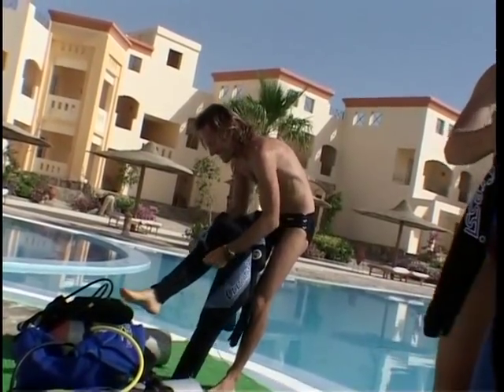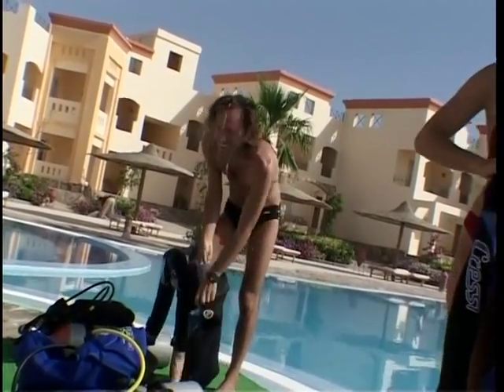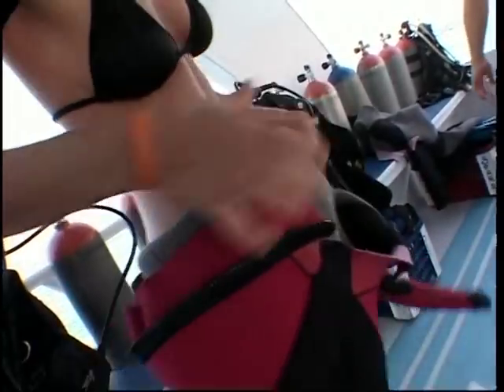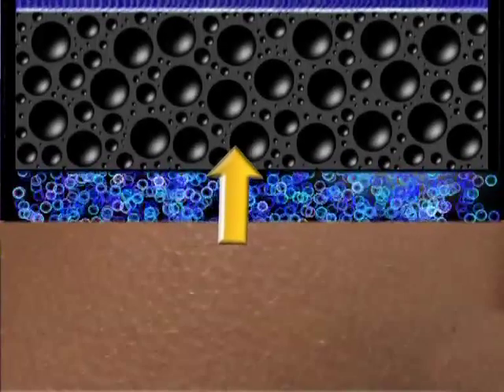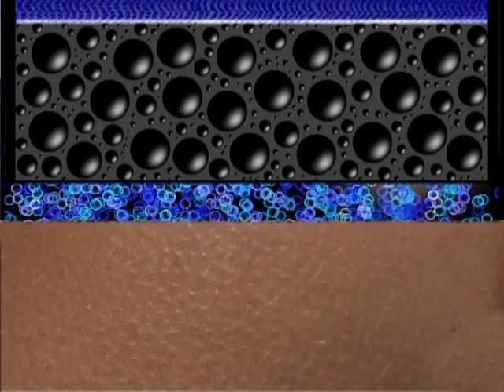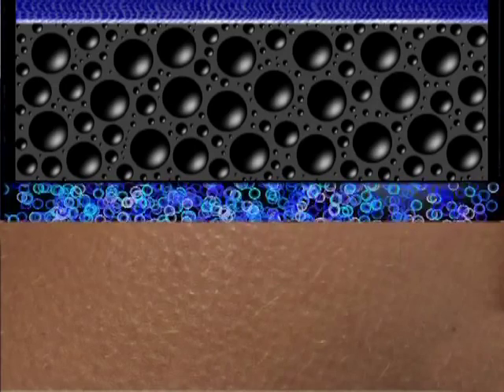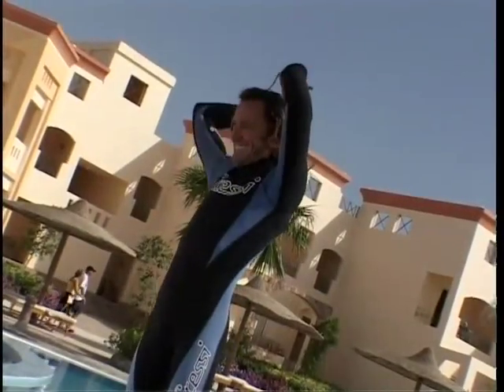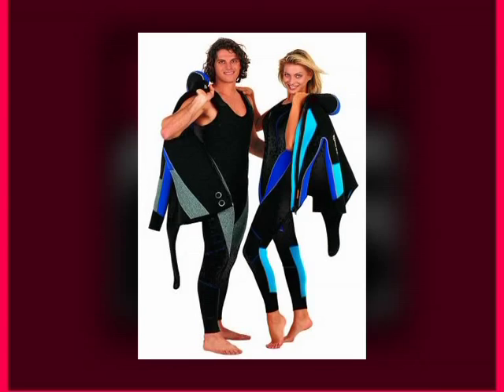Test_4_1